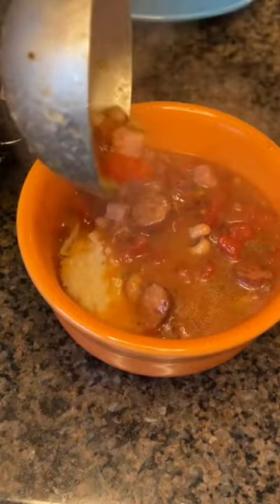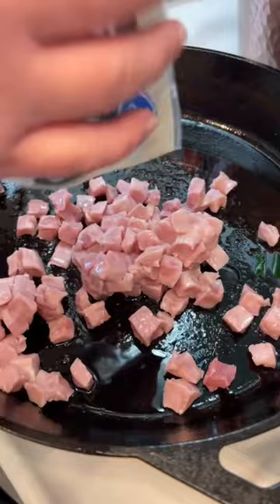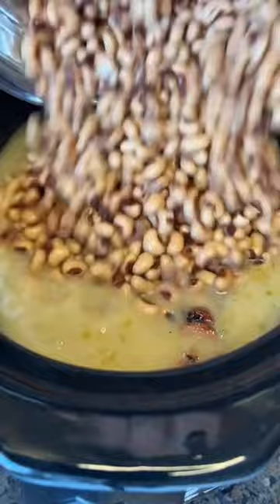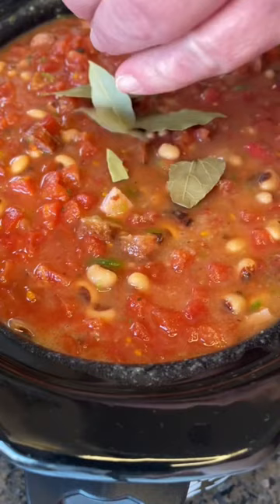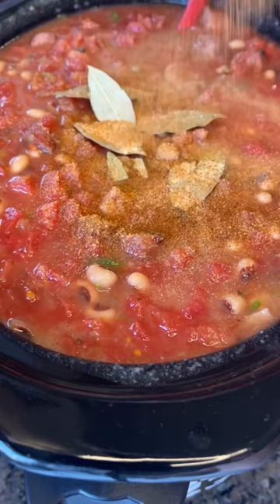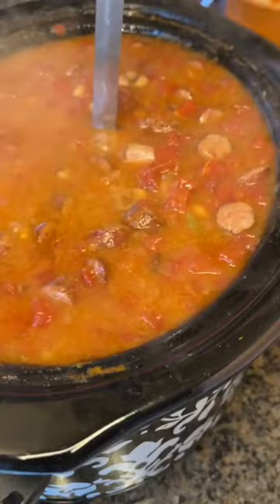Have you ever had hoppin John